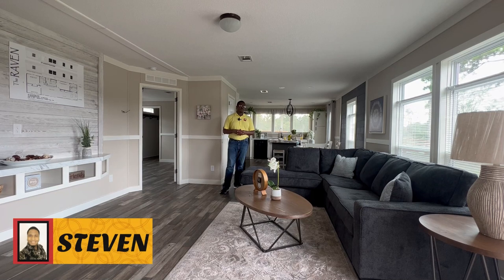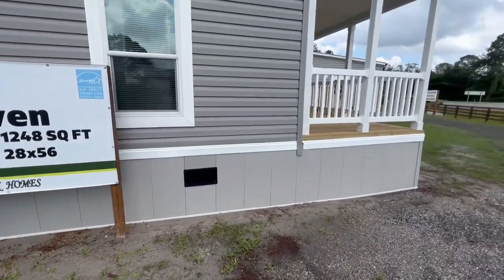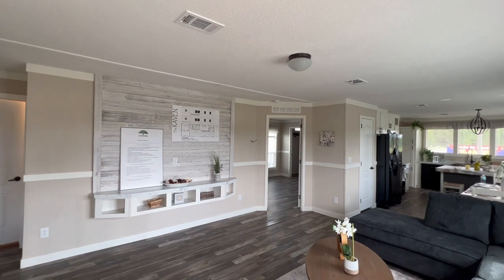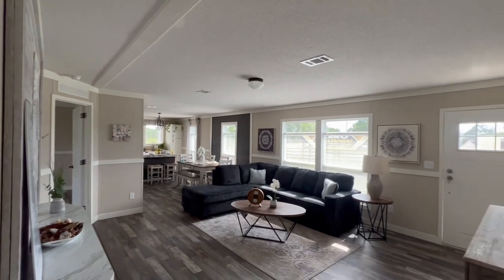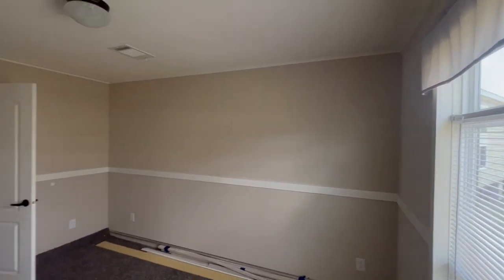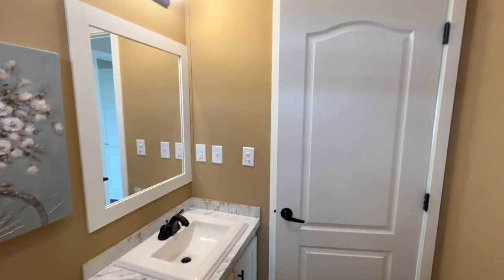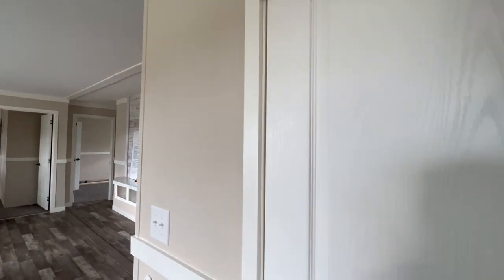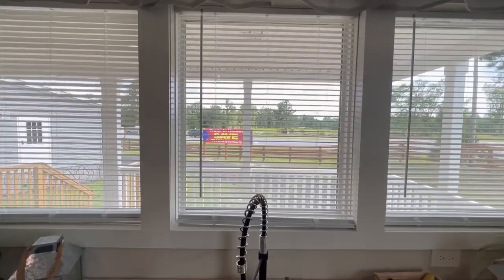'' THIS HOME IS A ABSOLUTE MUST SEE !! " THE RAVEN BY LIVE OAK HOMES manufacturedhome TOUR | DMHC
Email the Owner & General Manager Directly -

If you would like to show additional support.
And you could also leave a Super Thanks in the heart under the video title above⬆️⬆️. All the support is greatly appreciated. & it allows me to continue to keep bringing you all Manufactured & Modular Home Tour content.